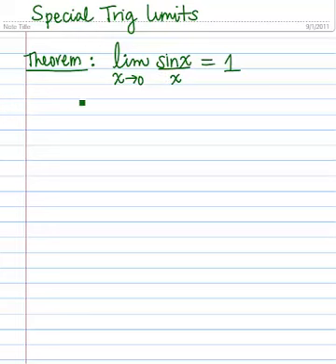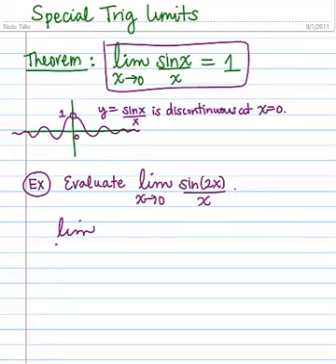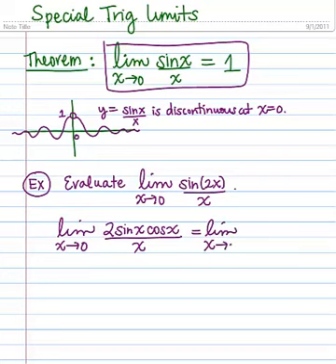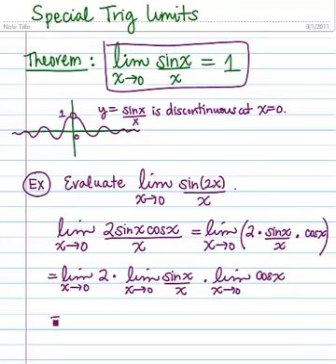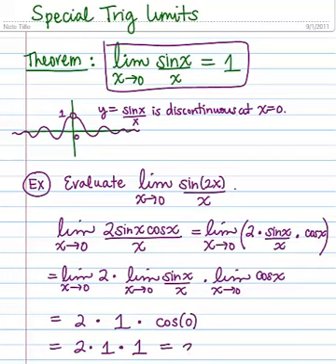Video Special Trig Limit Arnold